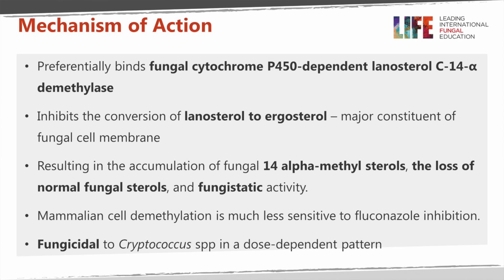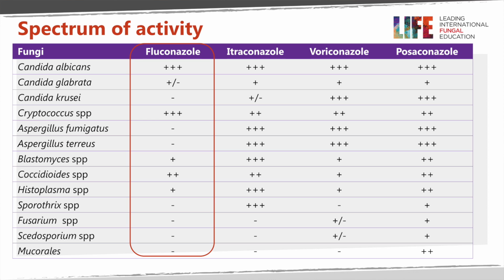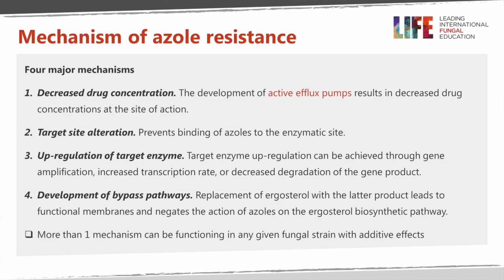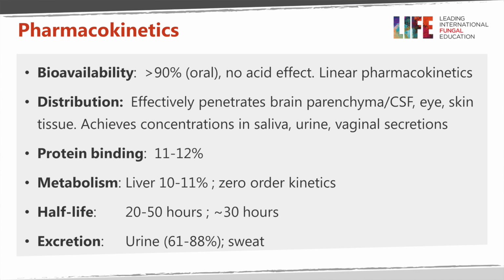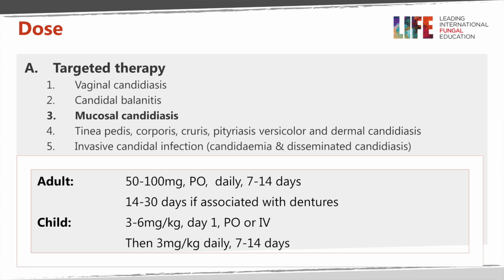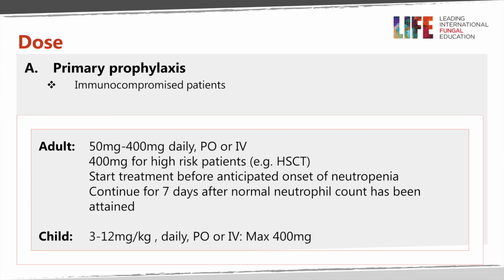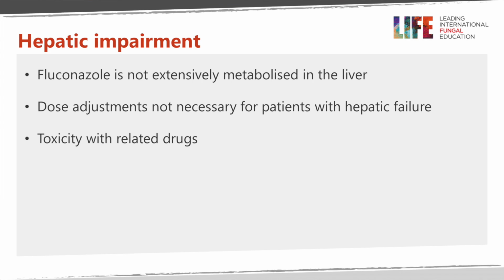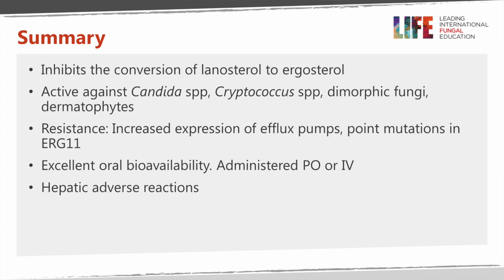Fluconazole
Lecture on fluconazole by Dr Paschalis Vergidis (Manchester University NHS Foundation Trust) for LIFE Worldwide.
Mechanism of action and cross-resistance with other azole antifungals. PK/PD and formulations. Spectrum of activity. Dosages and therapeutic drug monitoring, including prophylaxis and paediatric, and adjustments for renal/hepatic impairment. Adverse reactions.